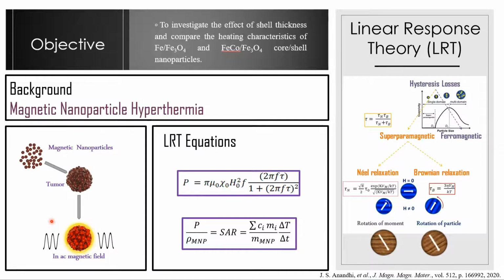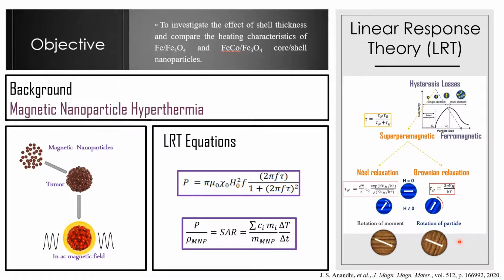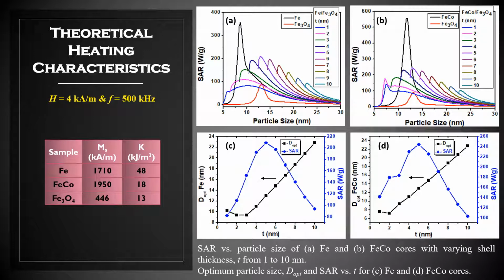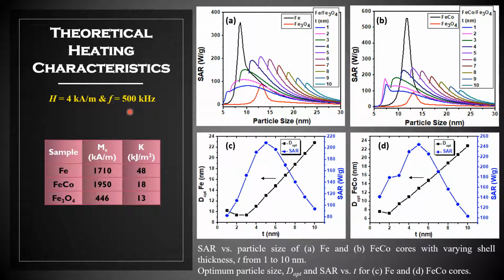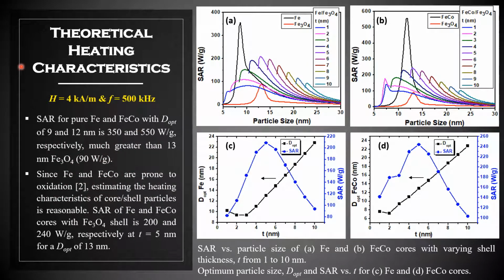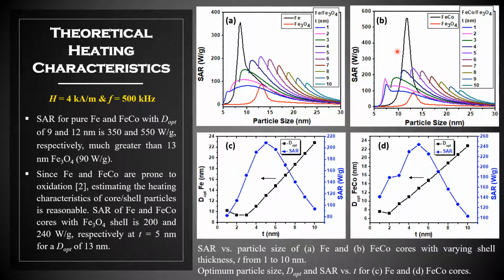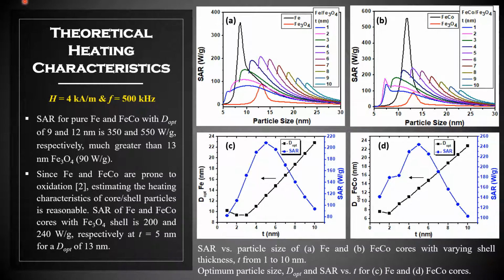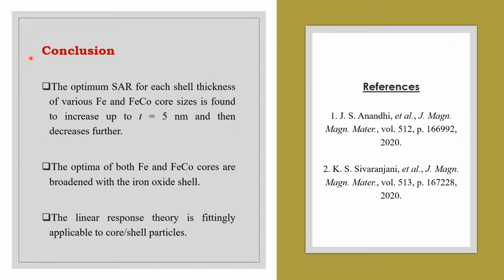Theoretical Heating Characteristics of Fe,FeCo/Fe3O4 Core/Shell for Magnetic Hyperthermia-JS Anandhi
Poster presentation at the 2021 AtC-AtG Magnetics Conference.
Title: Theoretical Evaluation of Shell Thickness on the Heating Characteristics of Fe and FeCo Core for Magnetic Hyperthermia
Id: 106
Presenter: Ms. J Shebha Anandhi
Corresponding Author: Dr. R. Justin Joseyphus